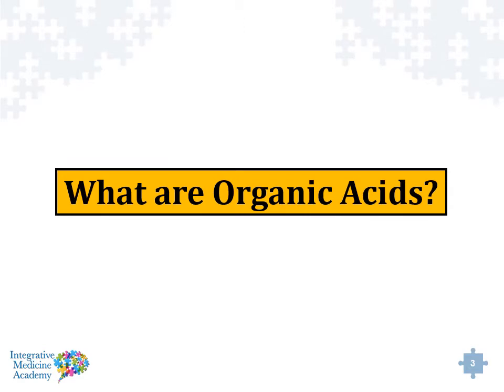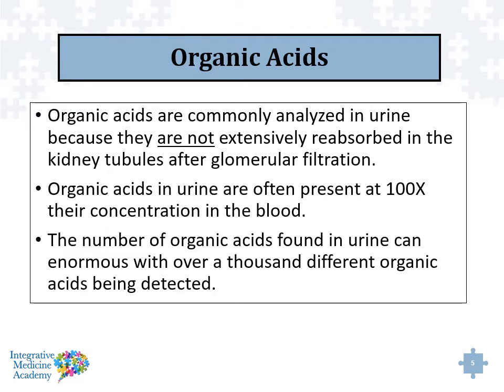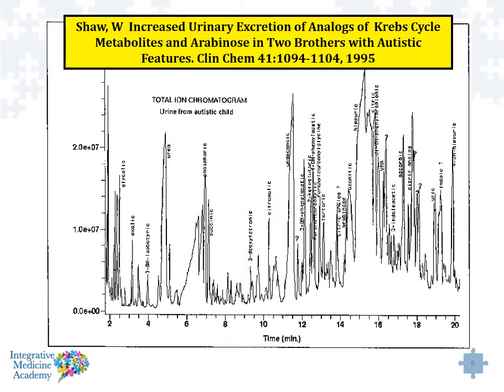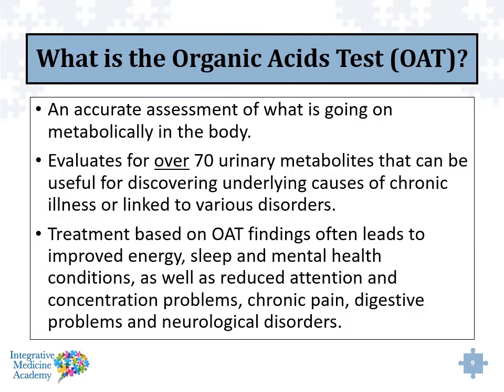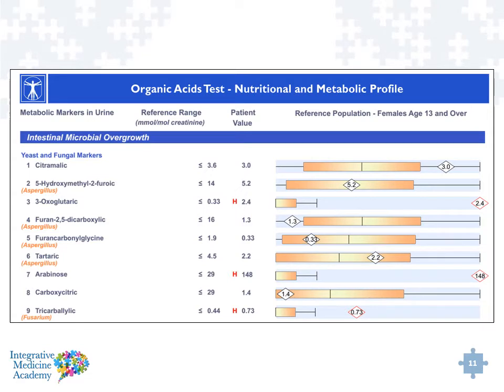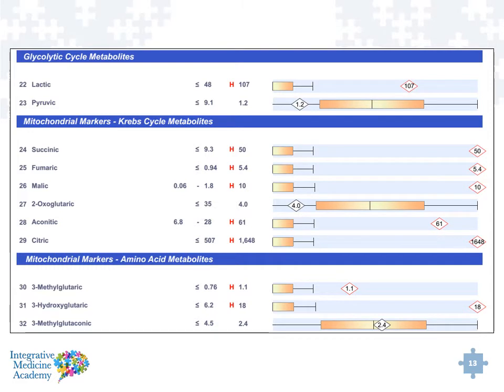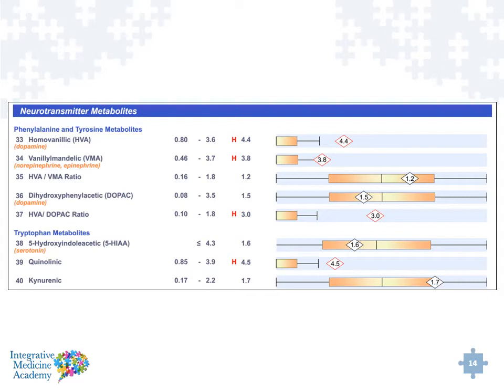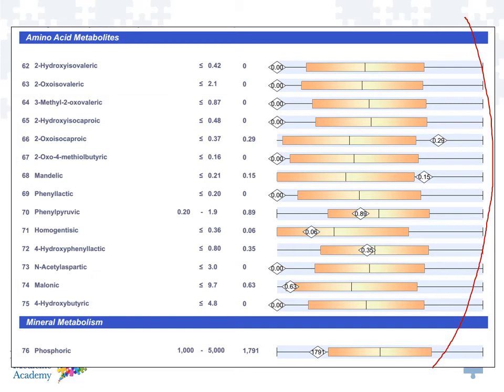What Are OA & OAT - Essential OAT Mastery Course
Dr. Kurt Woeller from the Integrative Medicine Academy discusses the many benefits of using the Organic Acids Test from Great Plains Laboratory. In this video he explains what OA and OAT are. The Essential Oat Mastery Course teaches you how to interpret the the most common markers, and how to utilize the test in your practice.